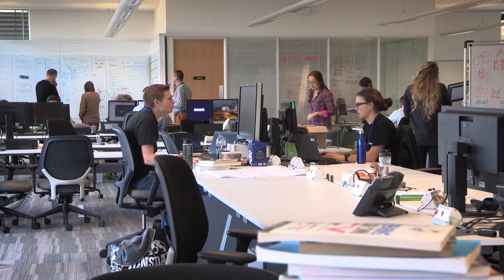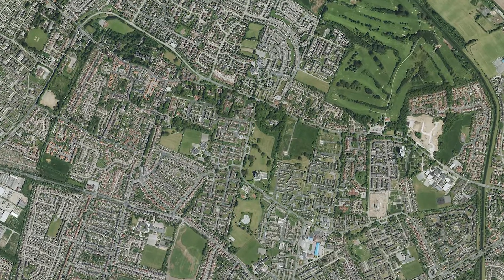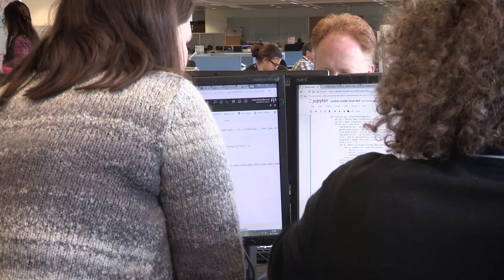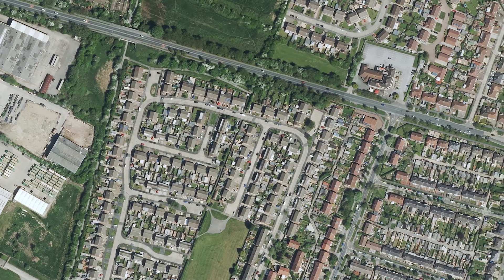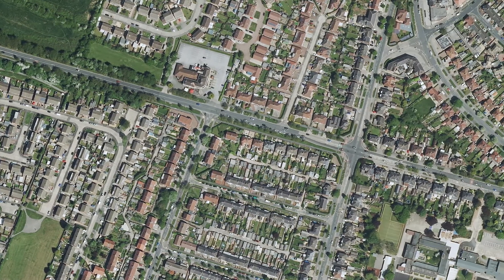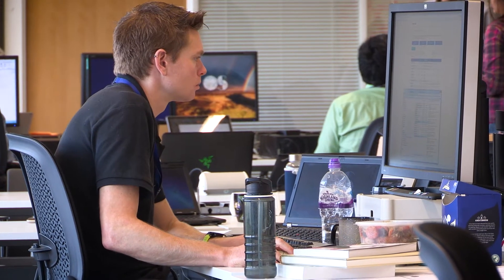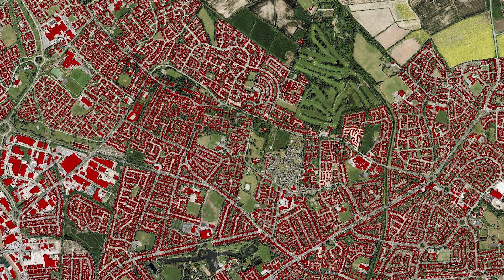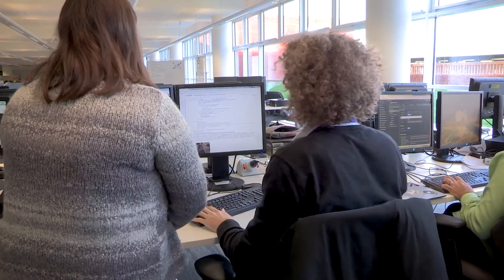Microsoft and Ordnance Survey hack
Microsoft and Ordnance Survey hold a hack to teach AI to identify different roof types.